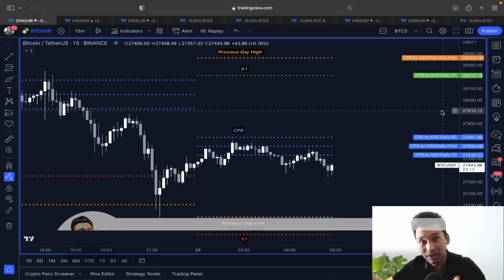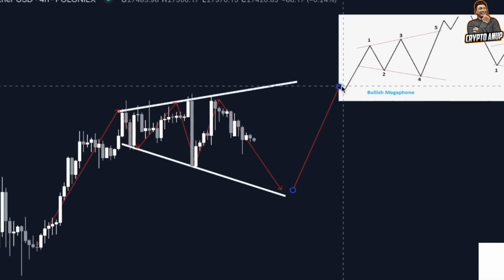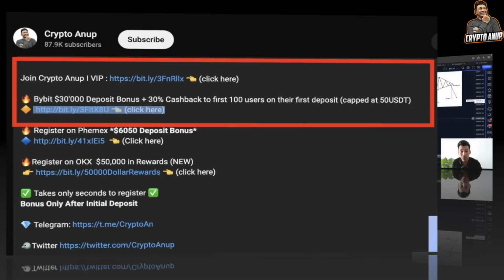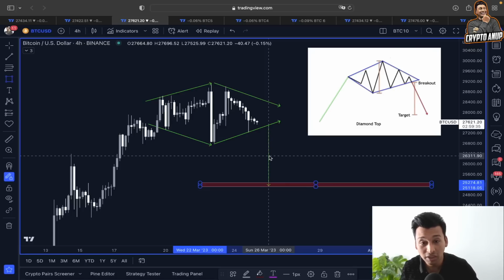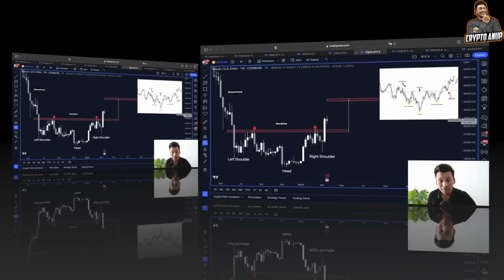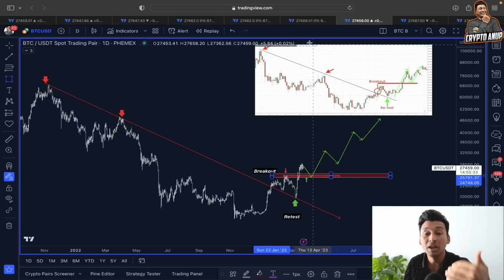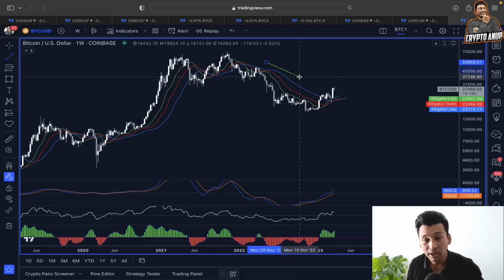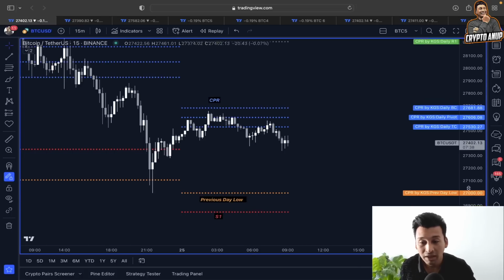BITCOIN: BEAR TRAP INCOMING!!!!!!! [prepare now!!!!]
👈 (click here)

🔥 Bybit $30'000 Deposit Bonus + 30% Cashback to first 100 users on their first deposit (capped at 50USDT)

⏰ Time Stamps ⏰
00:00 Bitcoin Intro